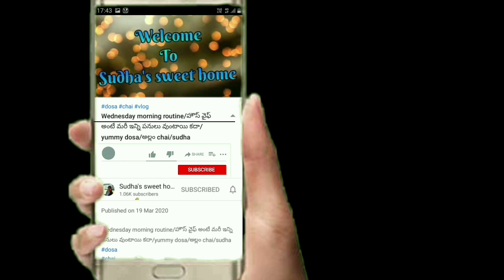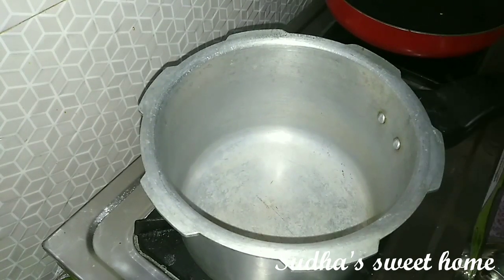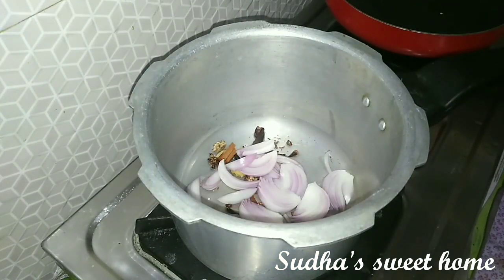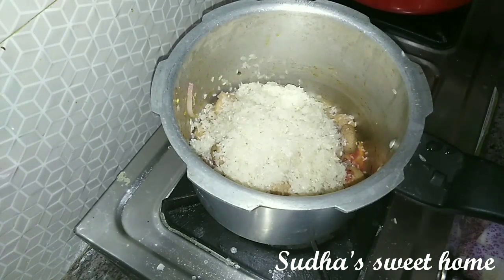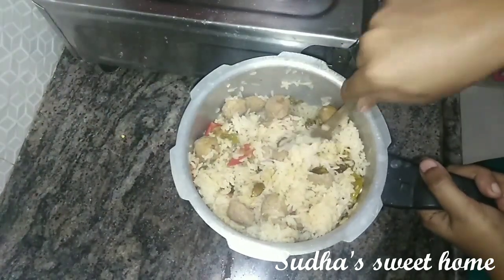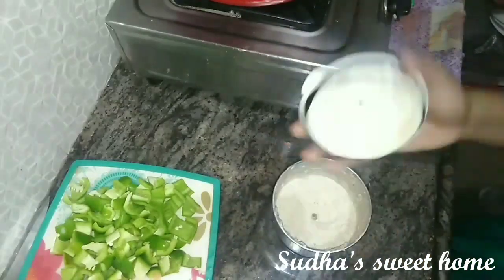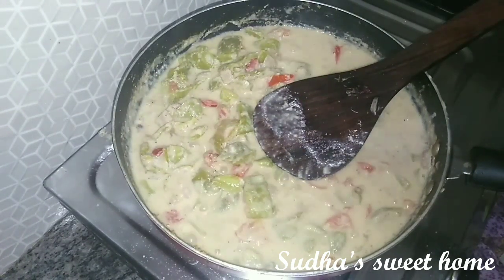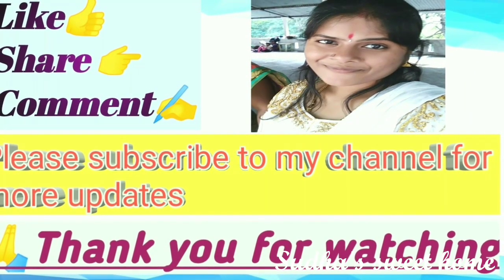ఎప్పుడు నోన్ వెజ్ ఎందుకు ఇలా వెజ్ కూడా ట్రై చేయండి/రుచిని మరిచిపోలేరు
MilmakerBiryani Capsicumgravyఎప్పుడు నోన్ వెజ్ ఎందుకు ఇలా వెజ్ కూడా ట్రై చేయండి/రుచిని మరిచిపోలేరు

Wheatflour sponge  cake

Dalgona cake receipe

See this video for chocklet cake at home

Birthday cake receipe

DISCLAMER: This information provided on this channel is for general purposes only and should NOT BE considered as professional advice.
We are not a licensed professional or a medical practitioner, so always make sure to consult a professional in case of need.
Readers are subjected to use this information at their own risk.
This channel doesn't take any responsibility for any harm,side effects,illness or any health or skin care problrms caused due to the use of our content.
All the content published on this channel is our own creative work and is protected under copyright lw and in case you need to use our content for any purpose
please write to us on-